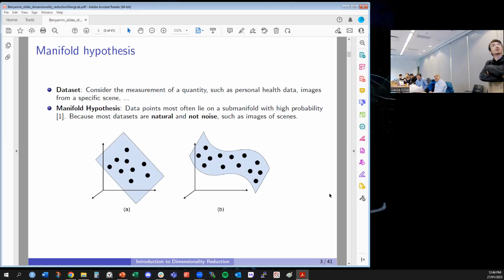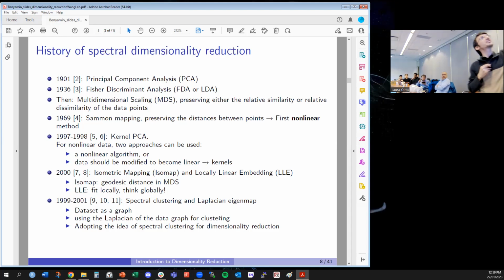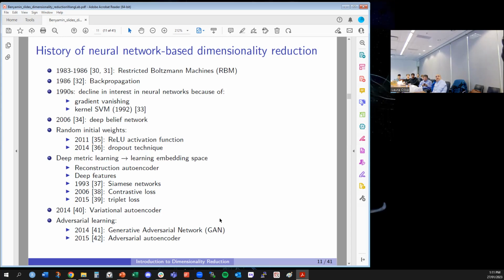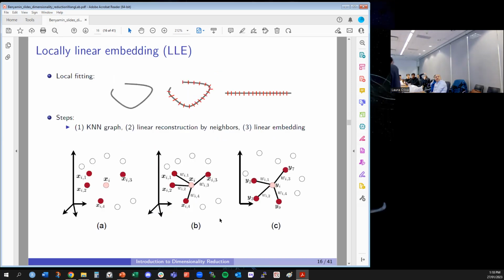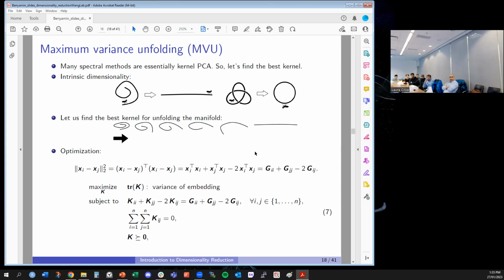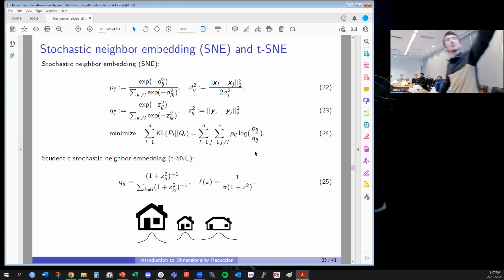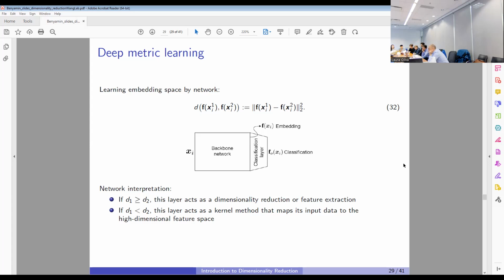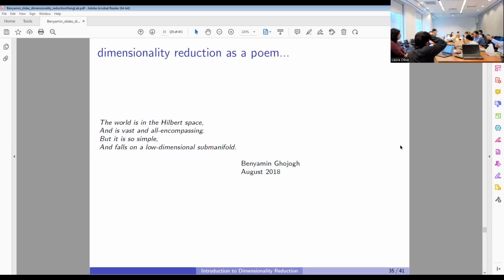Introduction to Dimensionality Reduction - Presentation at WangLab in the University of Toronto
Introduction to dimensionality reduction and manifold learning - A presentation at the WangLab in the University of Toronto and the Vector Institute. The date of presentation was Jan 27, 2023, and the location of presentation was the Peter Munk Cardiac Centre, located at the Toronto General Hospital.

I (Benyamin Ghojogh) and my friend (Morteza Babaie) were invited to present about dimensionality reduction at the WangLab.
We hugely thank the members of WangLab, including, but not limited to, Prof. Bo Wang (the professor of lab who kindly welcomed us to their lab), Laura Oliva (who kindly organized and recorded the presentation), Hassaan Maan and Zeinab Navidi (who initially invited us to present in their lab), and all other members of the lab. It was a great pleasure and honor to present at their lab and we appreciate their welcoming and this opportunity of presentation.

The home page of the WangLab (at the University of Toronto and the Vector Institute) is

You can see this presentation as a kind of book tour for our newly published textbook "Elements of Dimensionality Reduction and Manifold Learning", by Benyamin Ghojogh, Mark Crowley, Fakhri Karray, and Ali Ghodsi, published by Springer.

Chapters:

0:00 - Introduction
1:19 - Manifold hypothesis
5:13 - Categories of dimensionality reduction (spectral methods)
9:08 - Categories of dimensionality reduction (probabilistic methods)
10:43 - Categories of dimensionality reduction (neural network methods)
11:45 - Brief history of spectral dimensionality reduction
21:44 - Brief history of probabilistic dimensionality reduction
24:20 - Brief history of neural network-based dimensionality reduction
27:20 - Principal Component Analysis (PCA)
28:21 - Fisher Discriminant Analysis (FDA)
31:44 - Multidimensional Scaling (MDS)
39:04 - A brief talk about Riemannian optimization
43:18 - Locally Linear Embedding (LLE)
44:48 - Laplacian-based dimensionality reduction
48:11 - Maximum Variance Unfolding
52:00 - Spectral metric learning
54:47 - Question on order of importance of directions in spectral methods
56:17 - Factor analysis and probabilistic PCA
57:52 - Probabilistic metric learning
58:52 - Random projection
1:00:04 - Sufficient Dimension Reduction (SDR)
1:01:31 - Stochastic Neighbor Embedding (SNE) and t-SNE
1:03:08 - Discussion on structure preservation by dimensionality reduction
1:10:01 - Uniform Manifold Approximation and Projection (UMAP)
1:11:33 - Restricted Boltzmann Machine (RBM)
1:14:21 - Deep metric learning
1:17:27 - Discussion on the rank of kernel and the Nystrom approximation
1:19:18 - Siamese network and triplet loss for deep metric learning
1:21:34 - Variational autoencoder
1:22:51 - Adversarial autoencoder
1:26:29 - Introducing our book on dimensionality reduction
1:27:23 - Dimensionality reduction as a poem
1:28:48 - Discussion on where dimensionality reduction is heading to
1:30:53 - Discussion on which dimensionality reduction method to choose
1:33:55 - Discussion on sensitivity to outliers
1:35:57 - Discussion on UMAP and t-SNE versus neural networks